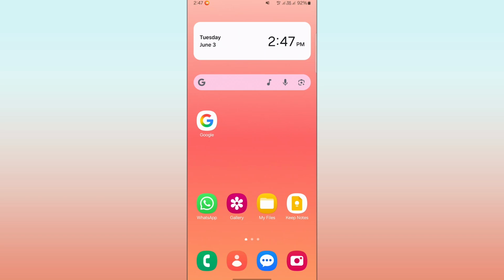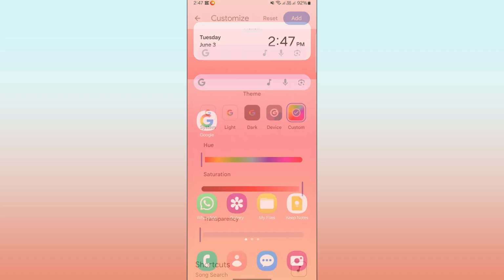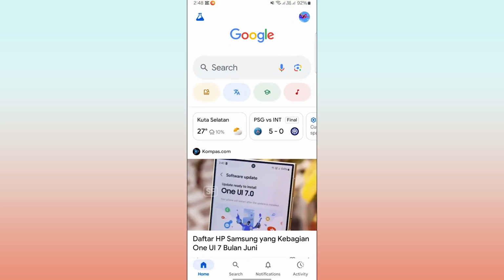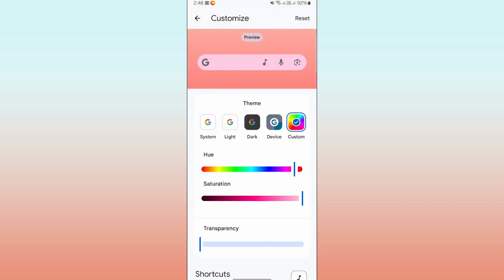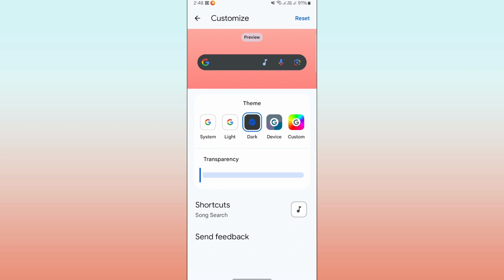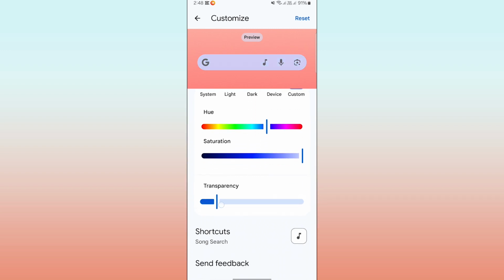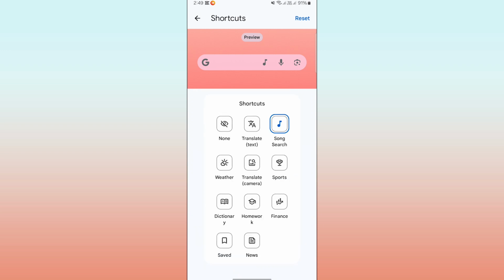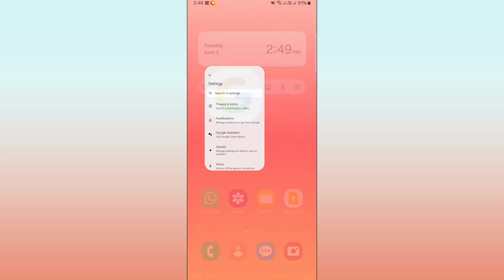How To Customize Google Search Widget - Android 2025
This video explains how to customize the Google search widget on an Android phone.